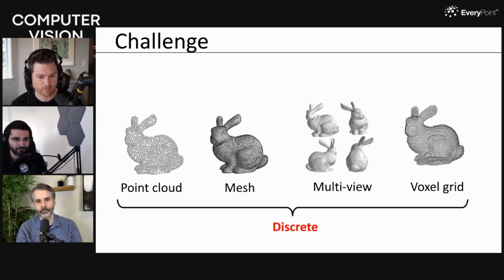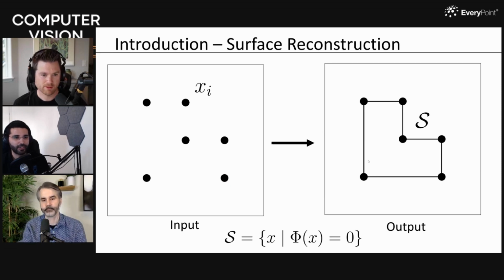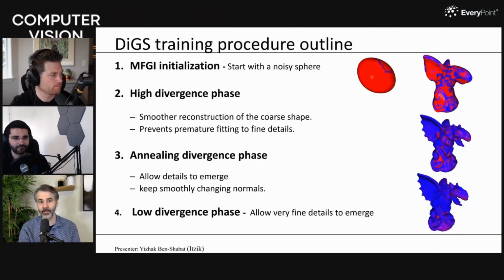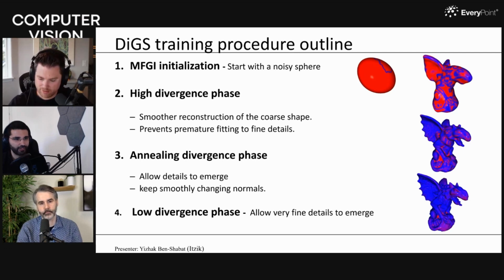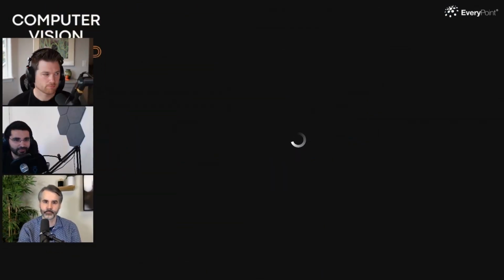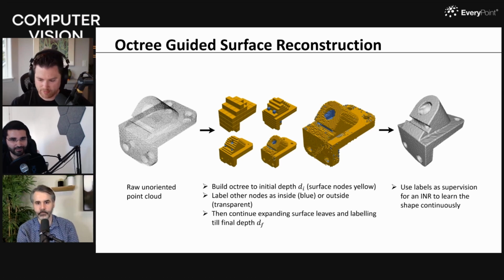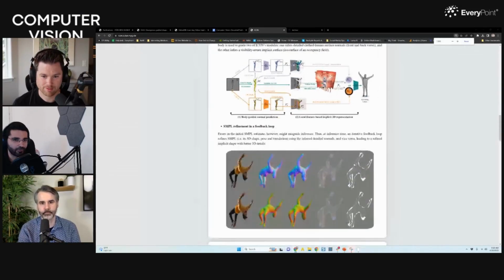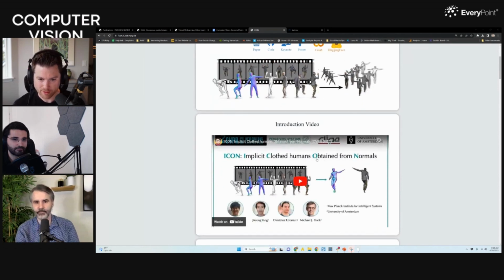Understanding Implicit Neural Representations with Itzik Ben-Shabat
In this episode of Computer Vision Decoded, we are going to dive into implicit neural representations.

We are joined by Itzik Ben-Shabat, a Visiting Research Fellow at the Australian National Universit (ANU) and Technion – Israel Institute of Technology as well as the host of the Talking Paper Podcast.

You will learn a core understanding of implicit neural representations, key concepts and terminology, how it's being used in applications today, and Itzik's research into improving output with limit input data.

Episode timeline:

00:00 Intro
01:23 Overview of what implicit neural representations are
04:08 How INR compares and contrasts with a NeRF
08:17 Why did Itzik pursued this line of research
10:56 What is normalization and what are normals
13:13 Past research people should read to learn about the basics of INR
16:10 What is an implicit representation (without the neural network)
24:27 What is DiGS and what problem with INR does it solve?
35:54 What is OG-I NR and what problem with INR does it solve?
40:43 What software can researchers use to understand INR?
49:15 What information should non-scientists be focused to learn about INR?